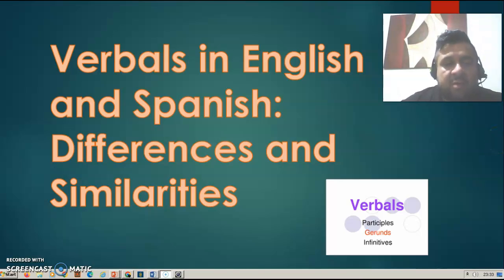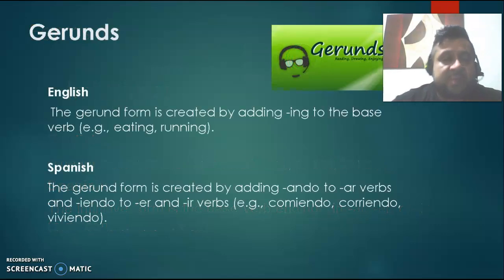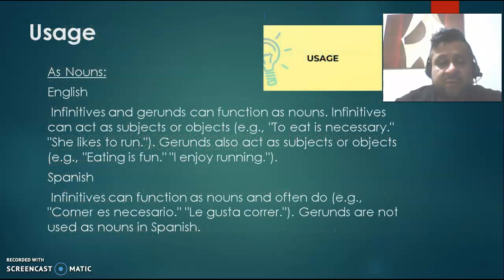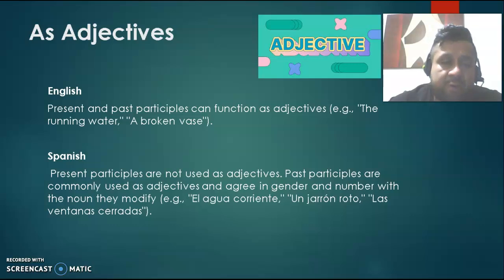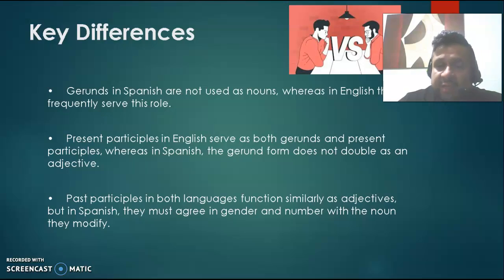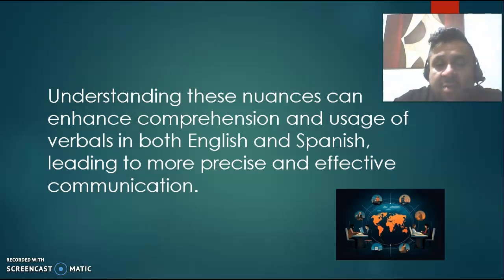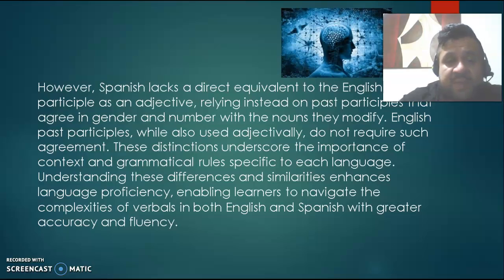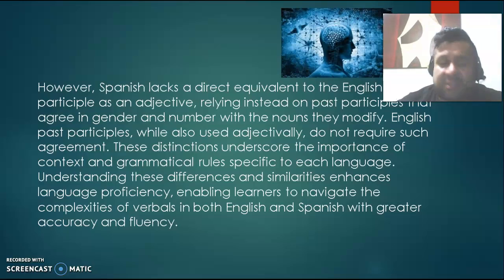Verbals, Spanish and English